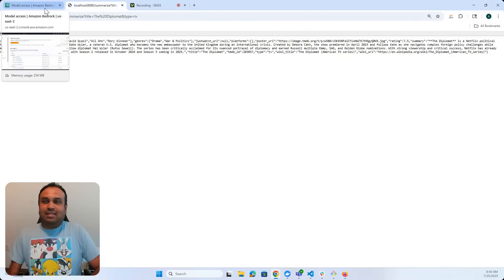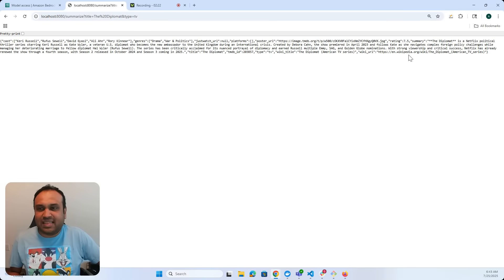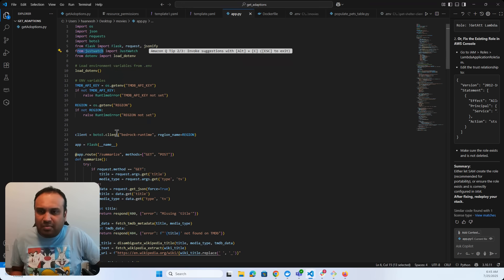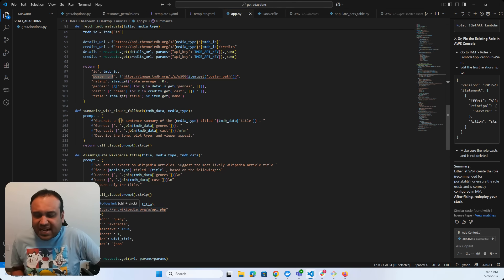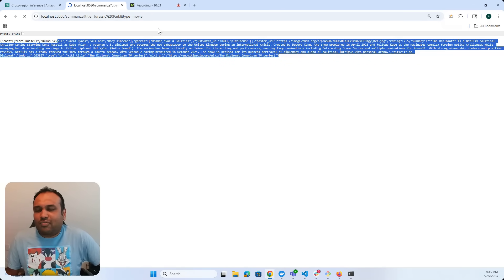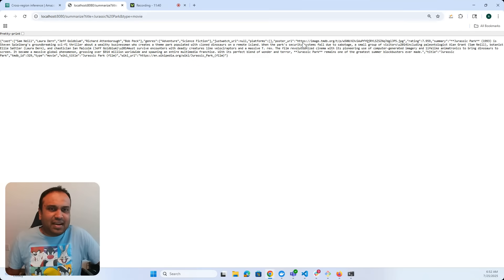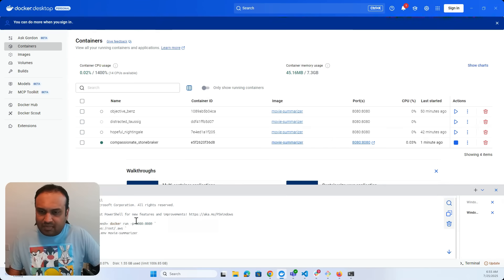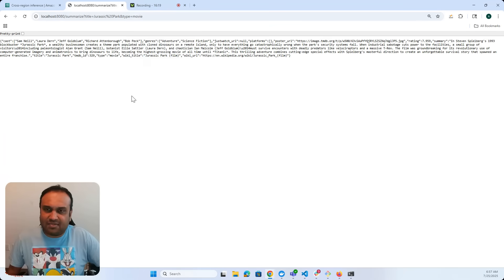Docker + AWS EKS = Chaos? Let’s build & conquer this week! 7A 7W Challenge(Week 4)🛠️🔥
🔥 Dev Critic: Week 4 Day 1 — Building Docker Containers from Scratch!"

YouTube Description:
We have seen serverless, what else is new??!

"Welcome to Dev Critic; where coding meets creativity! 🚀
In Week 4 Day 1 of the 7A/7W Challenge, we dive deep into Docker containers:

Learn how to build, run, and optimize Docker images like a pro 🐳

Understand why Docker is the secret sauce for scaling apps

Watch me containerize the next big project, step by step

💥 Don’t miss out—this is the start of something epic!